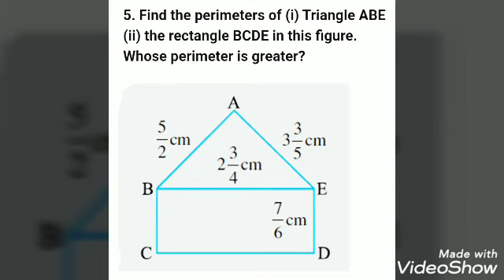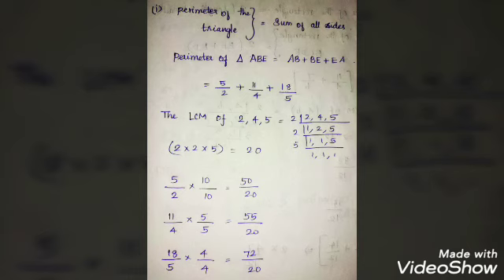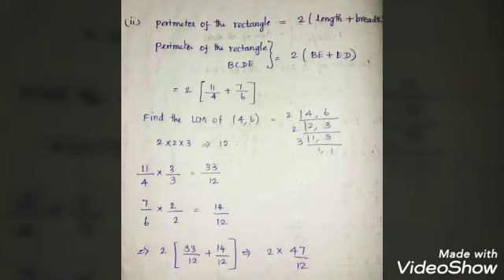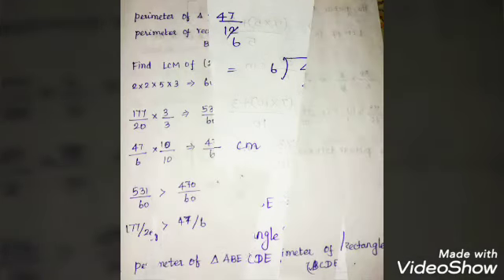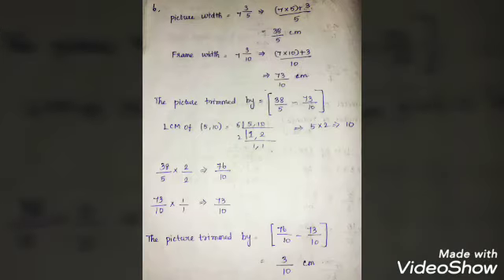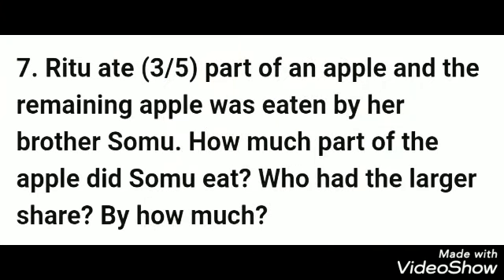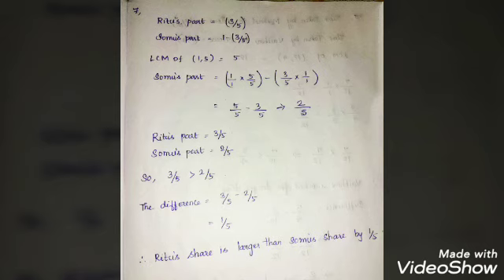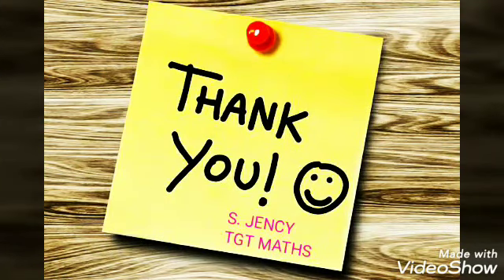CBSE CLASS 7- FRACTIONS AND DECIMALS ( EX-2. 1)